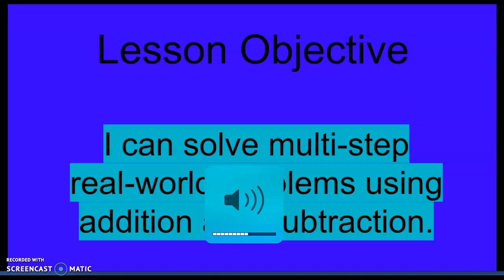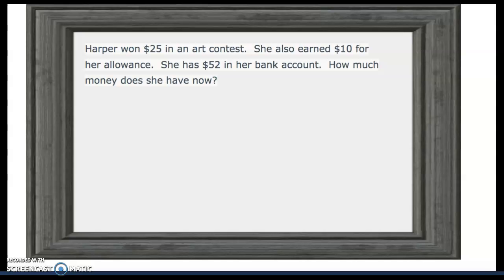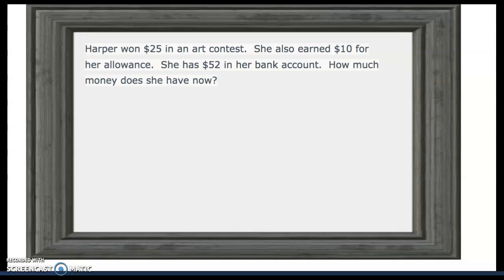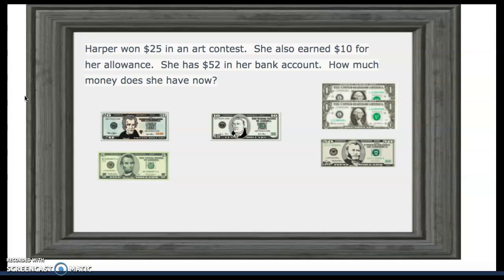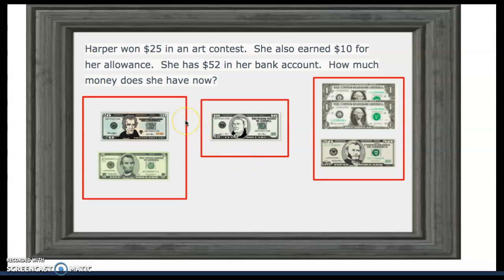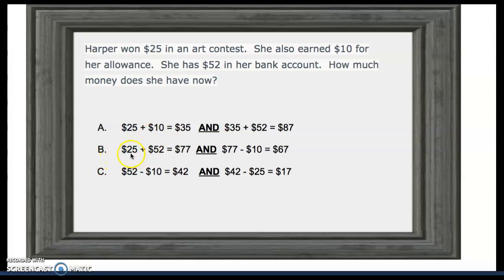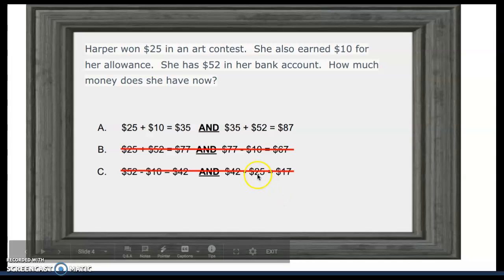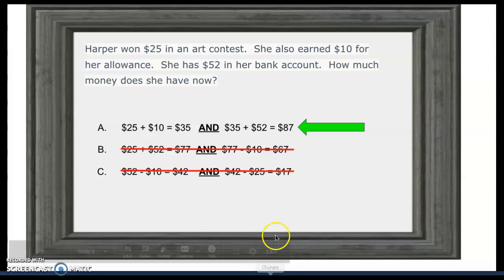Multi step story problem